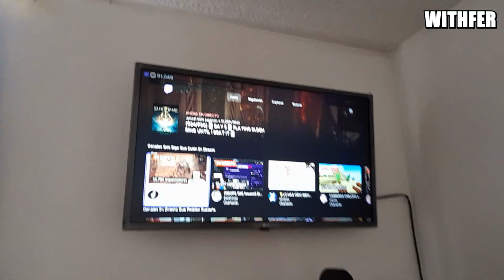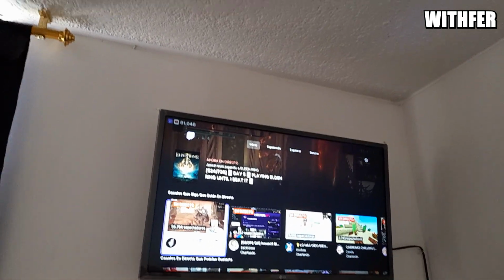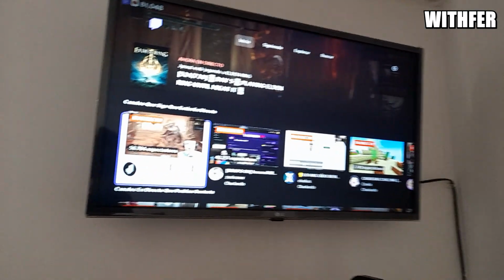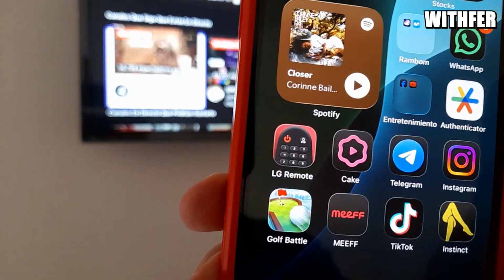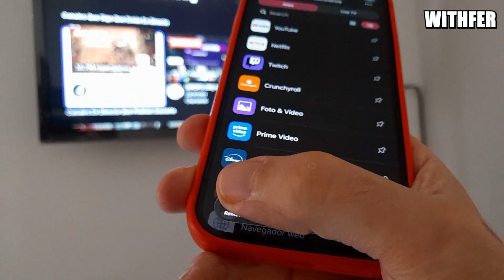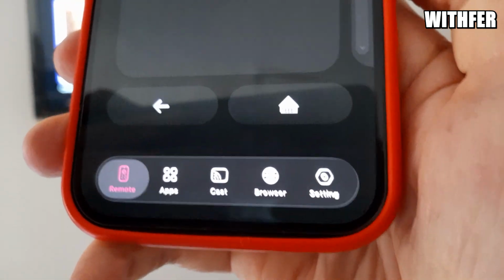👉 How To CONTROL LG SMART TV Without REMOTE 🔥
👉LAPIZ para IPAD

TUTOSWITHFER

👉? En Construccion

IMPORTANTE!